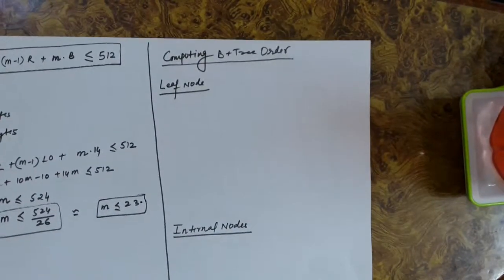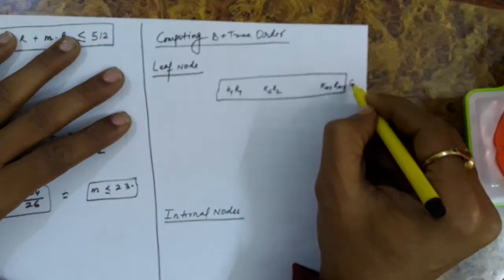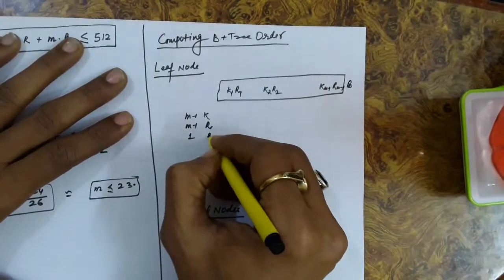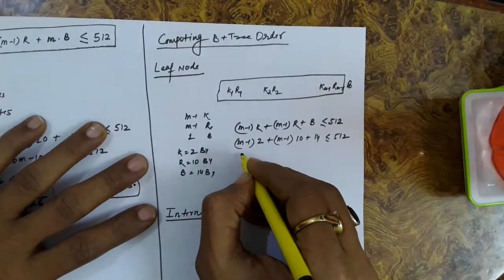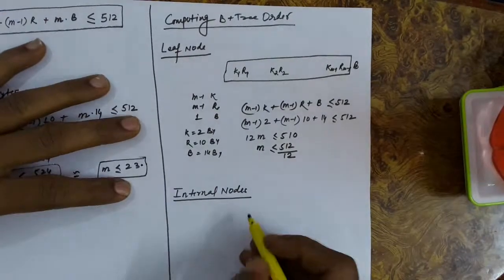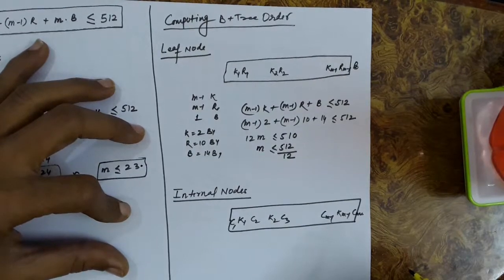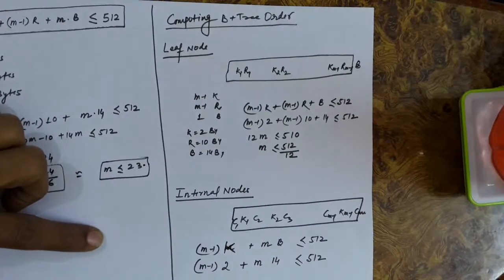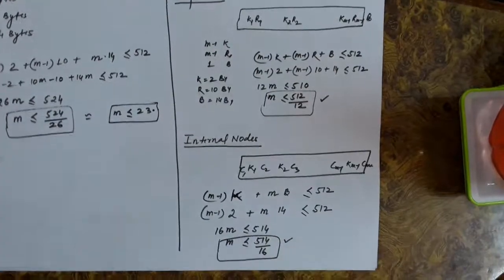18.9 How to find the Order of B+Tree?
This video tell about how to compute to the Order of any B+Tree. In numerical questions we take the Order of B+ Tree randomly, nut there is a logic and computation involved in finding the order of the B+Tree. This video elaborates the Logic and computation for the Same.